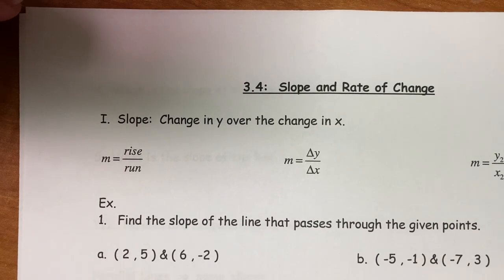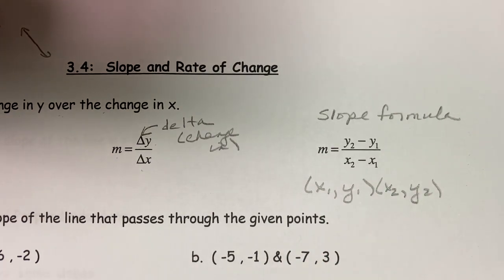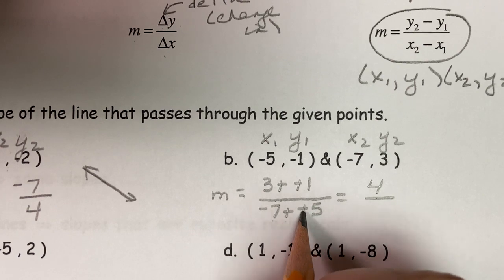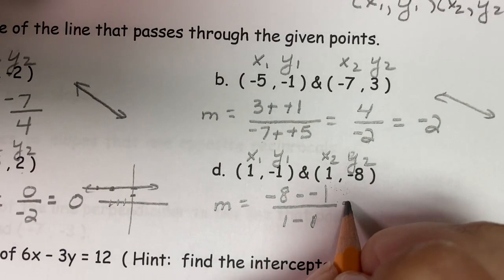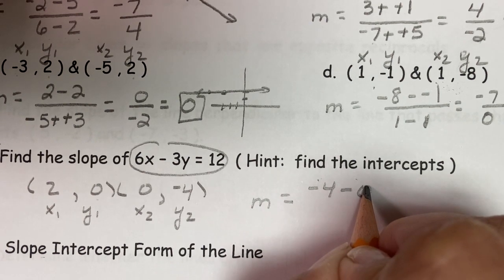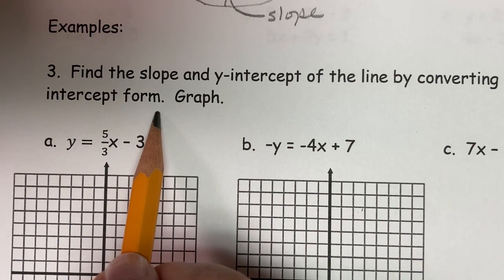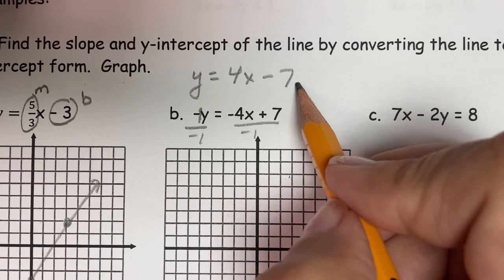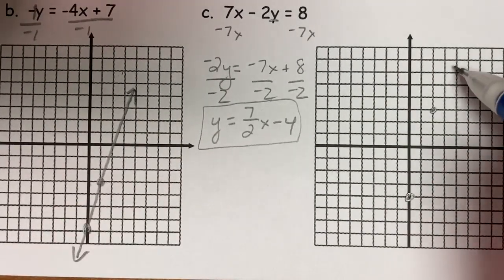Math 053 Section 3.4 Notes Part 1